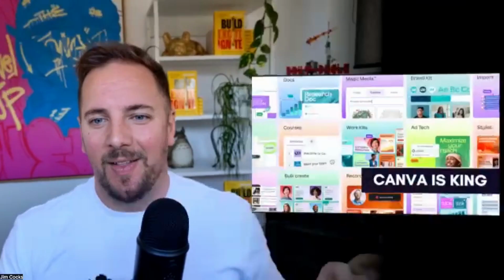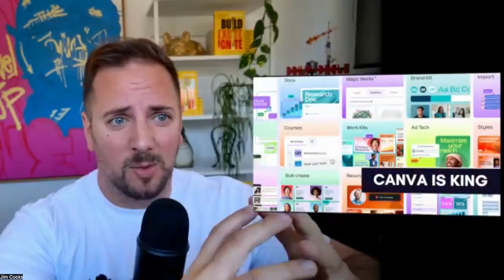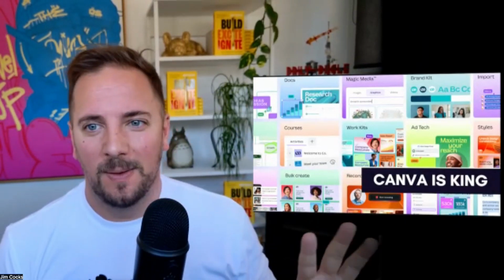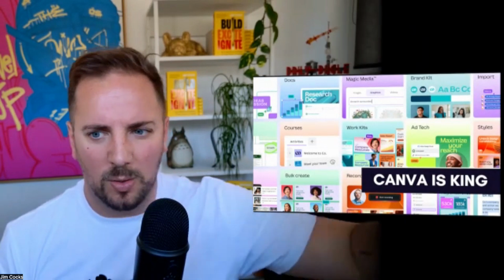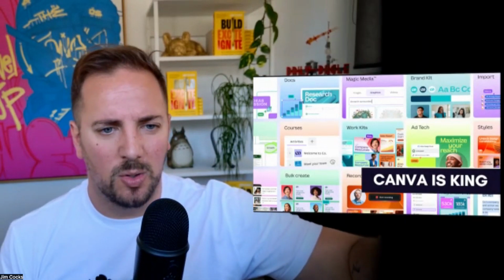Turn Your Knowledge into Income: Secrets to Building a Successful Online Course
Want to make money while sharing what you know best? In this video, we dive into the secrets of creating an online course that not only scales your business but brings in consistent income—even while you sleep. From tech tips to making your course accessible to a global audience, you’ll learn exactly how to create a product that reaches more people and builds lasting revenue.

What we’ll cover:
- Designing your course to match your clients' needs
- Essential tech tips to avoid overwhelm
- Reaching a global audience with on-demand content
- Why a simple setup can still be a powerful moneymaker

If you’re ready to build a course that amplifies your impact and creates real freedom, start here!

Are You Stuck Trading Time for Money? It’s Time to Scale and Live on Your Terms!

At Level Up, we’ve helped people just like you—coaches, trainers, and experts—turn their expertise into scalable online courses, retreats, and programs. The result? More revenue, more impact, and way more freedom. Take Rebecca, for example—a coach from Perth, who pulled in $100K in a single month while working fewer hours, all from home. 🔥

If you’re ready to break free from the 1:1 grind, it’s time to Fast Track your business growth. We’ve got the tools, community, and mentorship to help you go from overwhelmed to unstoppable.

🔑 Want to know exactly what’s holding your business back?
👉 Book a Roadmap Call: We’ll deep dive into your business, uncover the bottlenecks, and map out a clear, actionable strategy to help you grow and scale. Whether you're aiming for your first $10K month or looking to break seven figures, we’ll show you the exact steps to make it happen.